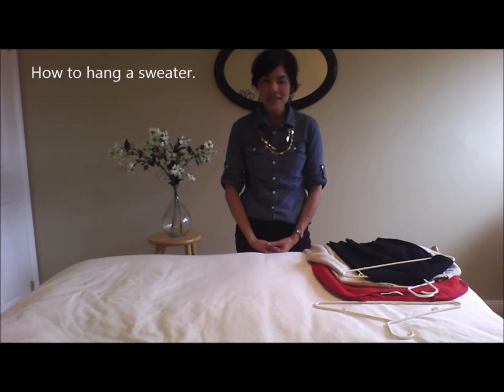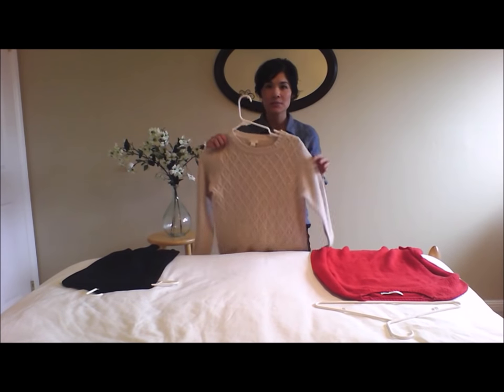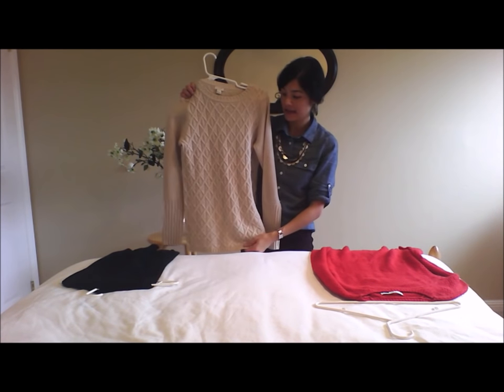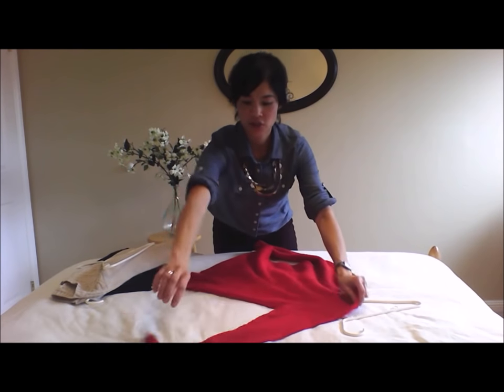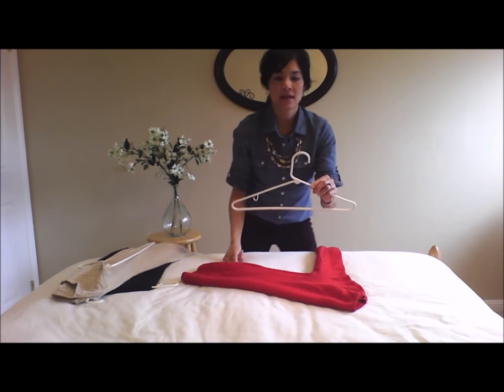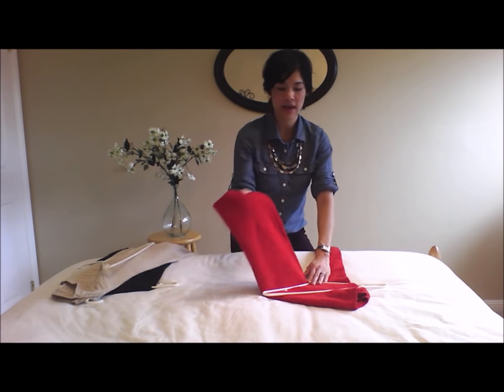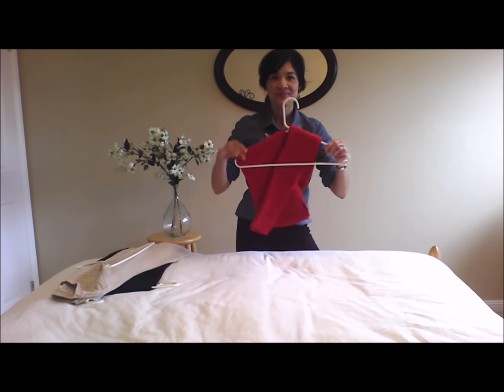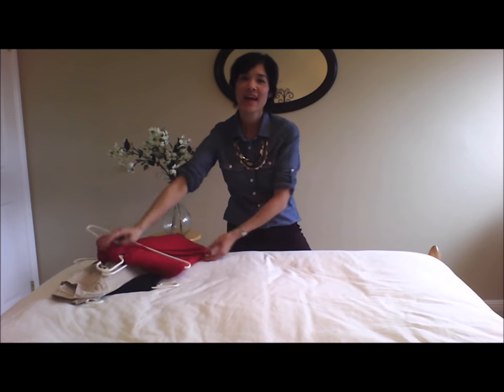How To Hang A Sweater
How to hang a sweater: no falling off the hanger, no pointy shoulders or stretching out.